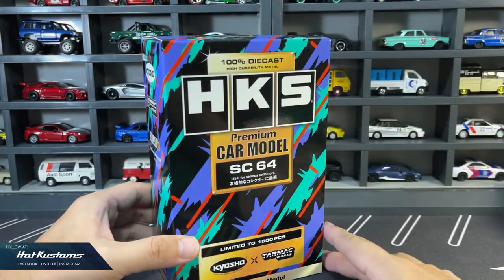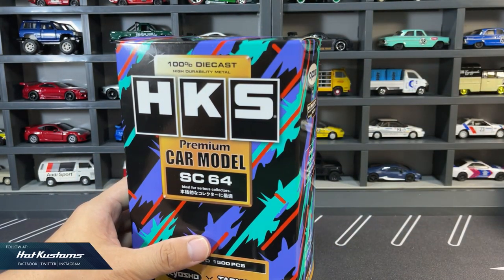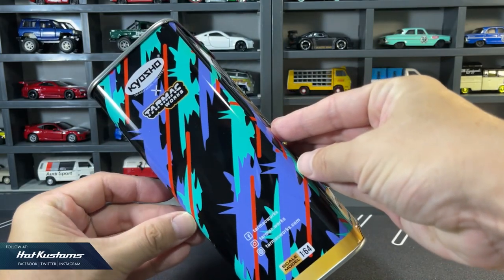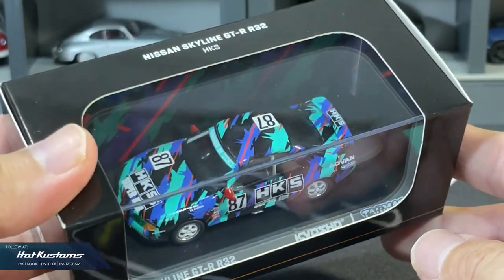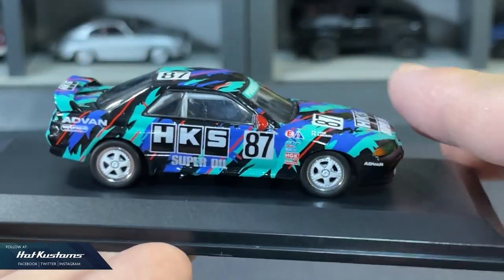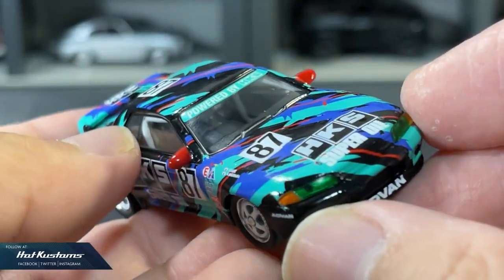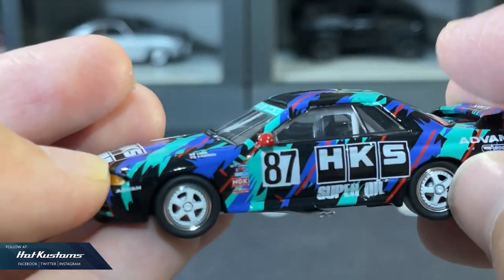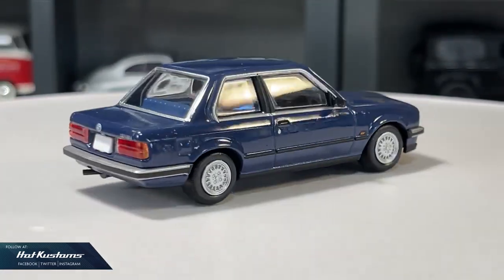NEW Tarmac Works X Kyosho COLLAB64 HKS Skyline GT-R R32 With Metal Oil Can!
A quick unboxing on the 2nd Tarmac Works and Kyosho COLLAB64 with the
popular HKS livery that comes with the award winning packaging the metal oil can!

NEW MINI GT MiJo Gulf and "Dirty" Version Land Rover Defender, 2020 Corvette And Porsche 911